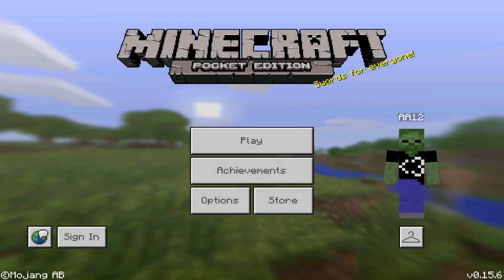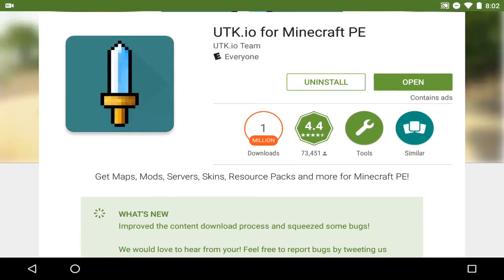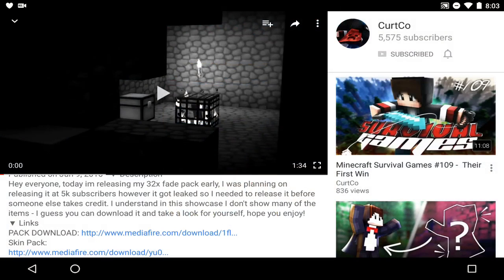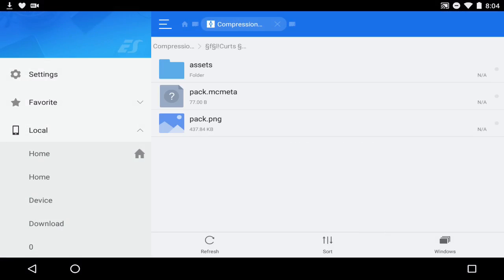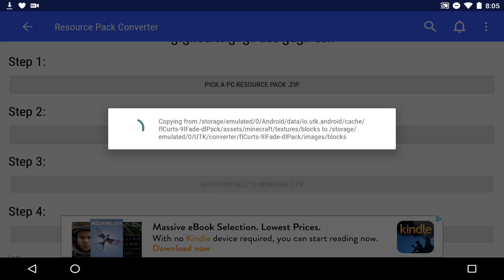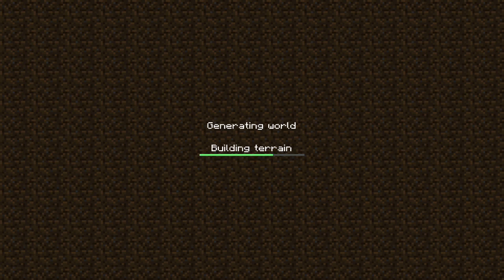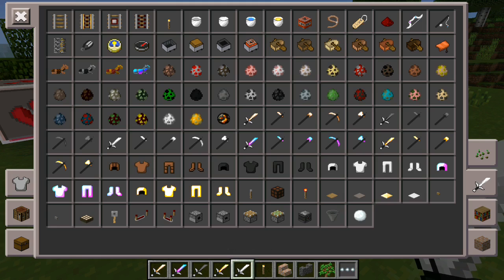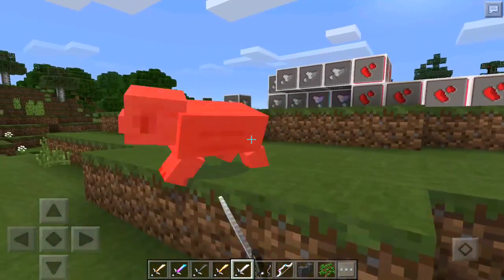How To Port Minecraft PC Texture Packs to Minecraft PE (Pocket Edition)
✔️ Welcome back to another Minecraft PE video. In today's video I showcase the UTK.io for Minecraft PE app that allows you to port a Minecraft PC texture pack to MCPE easily! Enjoy!

►Minecraft PC IGN: AA12
►Intro Creator(s): CypherzOG
►Outro Creator: Zediaph
►Social Media Links and Other!